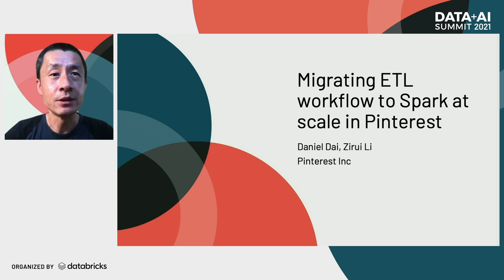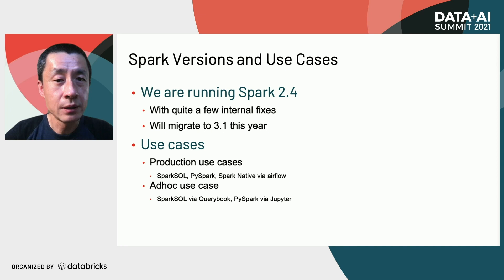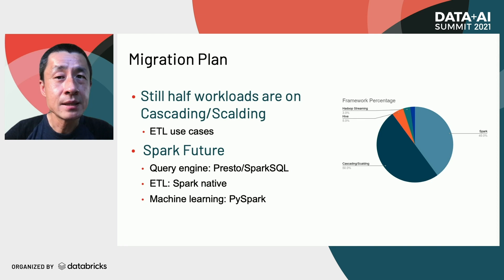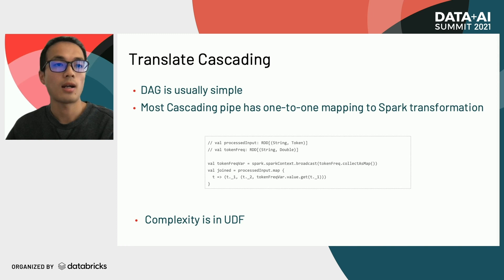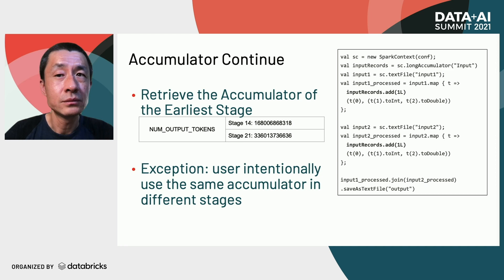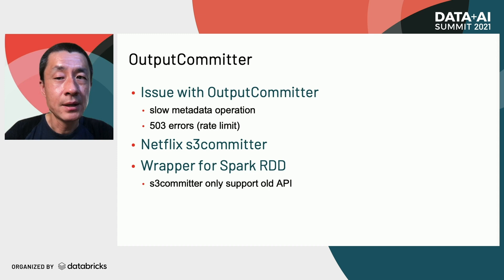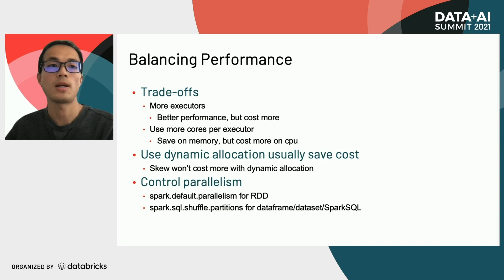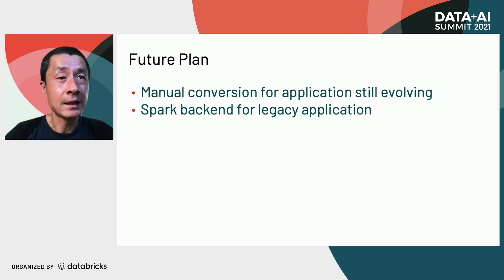Migrating ETL Workflow to Apache Spark at Scale in Pinterest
Pinterest is moving all batch processing to Apache Spark, which includes a large amount of legacy ETL workflows written in Cascading/Scalding. In this talk, we will share the challenges and solutions we experienced during this migration, which includes the motivation of the migration, how to fill the semantic gap between different engines, the difficulty dealing with thrift objects widely used in Pinterest, how we improve Spark accumulators, how to tune the Spark performance after migration using our innovative Spark profiler, and also the performance improvements and cost saving we have achieved after the migration.